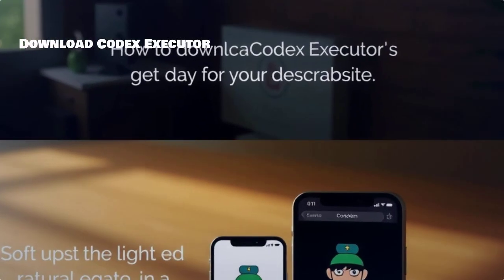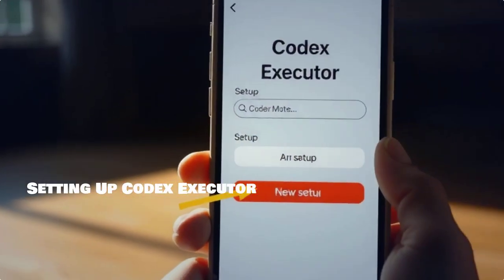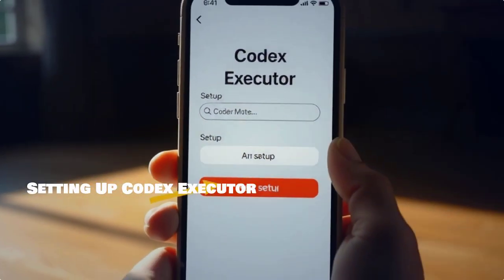Install Codex Executor For Roblox on iOS | CodeX iOS/IPA Installation Guide